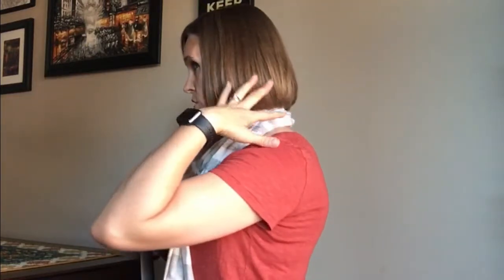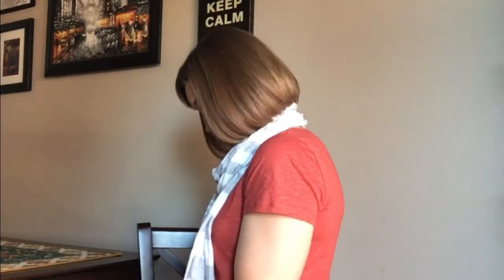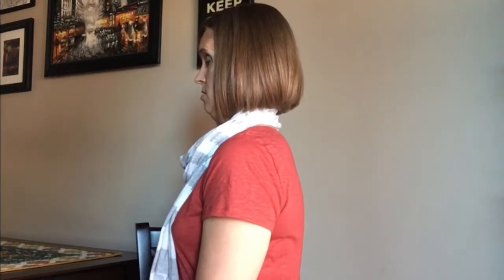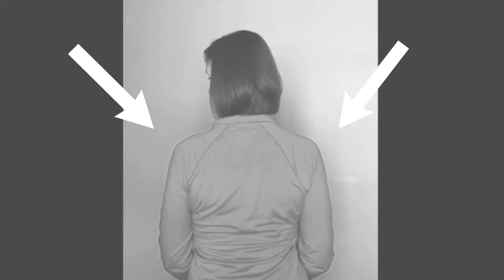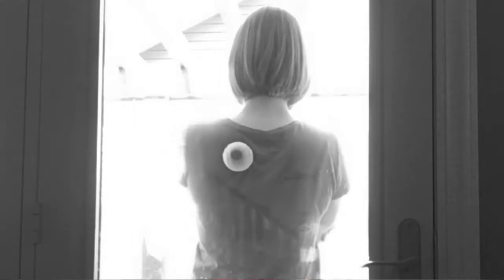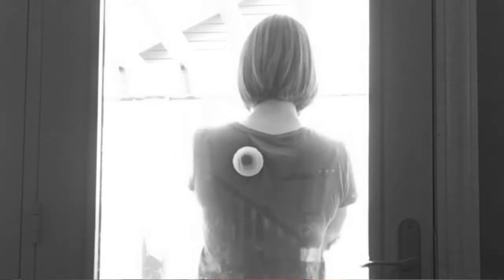Tips to Manage Neck Pain While Traveling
Whether it be travel by plane, train, or automobile, hauling around a heavy bag all day, or falling asleep on the plane and waking with a kink in your neck.  There are many factors that contribute to increased neck pain when we travel.  But it doesn’t have to ruin your vacation!  I’ve got some helpful tips you can do while you’re on vacation to help relieve that neck pain.

[SUBSCRIBE] TODAY- it is totally free, no strings attached, it just means you will not miss out on any of my content, because hey, injuries can happen anytime, why not be able to get advice from a licensed physical therapist in the comfort of your own home?!

Do you have trouble with POSTURE?  It is so important to maintaining a healthy body and avoiding injuries.  For help on how to fix it check this out

Products I Love:
Foam Roller
  -I use the 6x36 round.